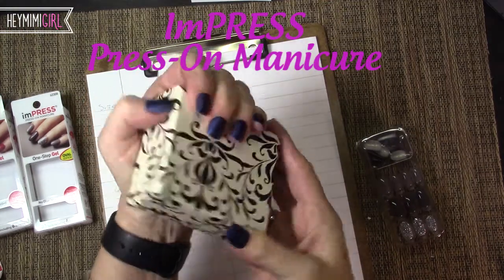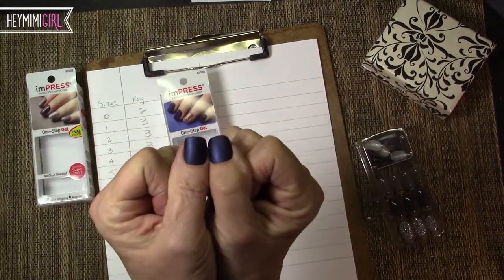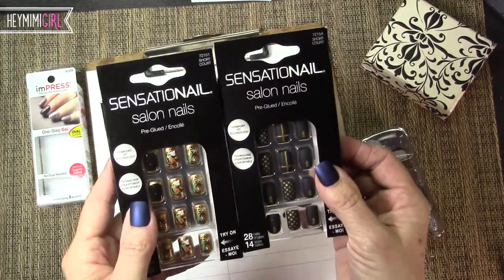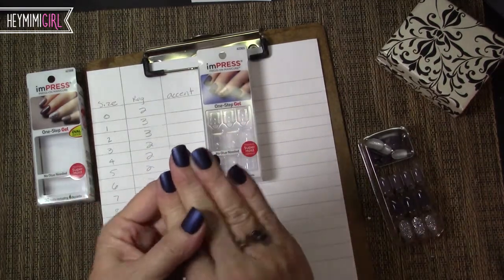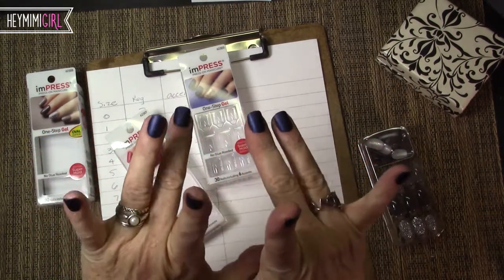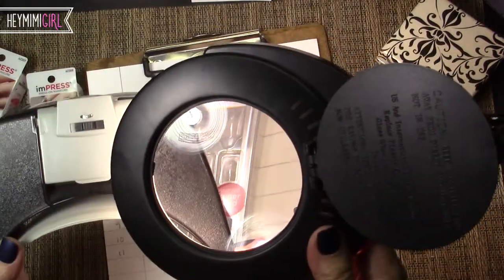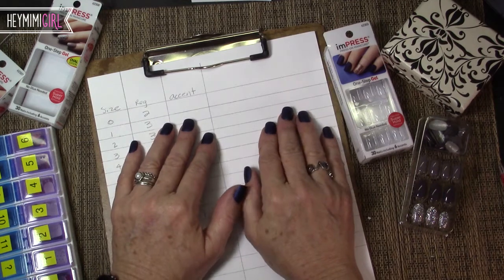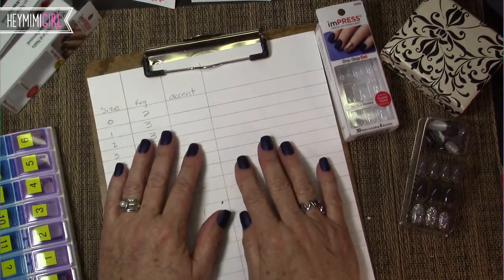ImPress Press-On Nails Matte Blue Manicure: Bells & Whistles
These press-on nails have come a long way since the last time I tried them!  No glue required & I love the accent nails included in most sets. The Matte Blue set I wear here, called Bells & Whistles, includes six gold glitter accent nails. So pretty! And so quick and easy to put on. A very affordable manicure for under $8.

Impress Nails are sometimes listed as made by Kiss Impress Gel Manicure or Broadway Impress Nails.  They are the same product.